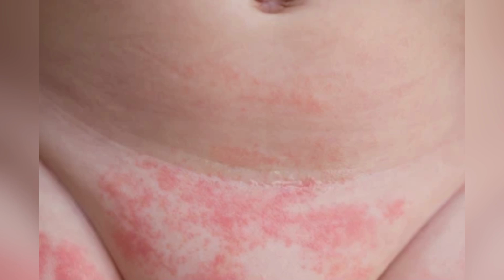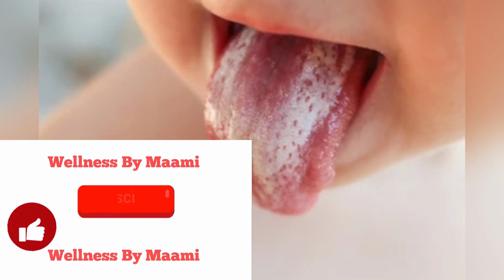HOW TO TREAT BABY YEAST INFECTIONS || HOME REMEDIES BABY YEAST vlogmas Teaching#13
How to Treat Baby Yeast Infection

Yeast infections are caused by the growth of candida albicans.
Babies are prone to developing yeast infections in the mouth and on the bottom. Most yeast infections subside in a few days without treatment, although in some cases, severe and troublesome yeast infections need to be treated with the appropriate medications.
However, you can usually treat yeast infections with home remedies and employ preventive measures to avoid future infections.

The information provided in this video does not replace the services and opinions of  your qualified medical professional who examines you and then prescribes medicines.

I desire for you good health and long life.
Remain Bless
Peace